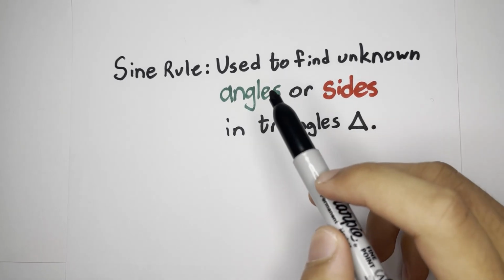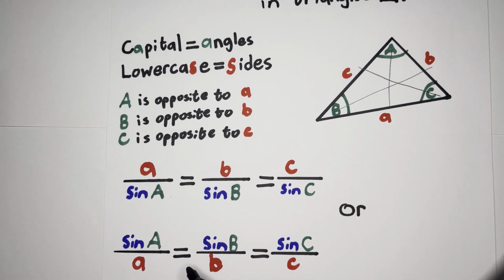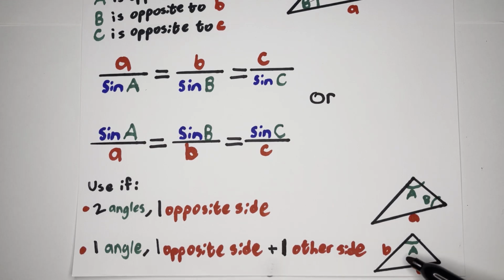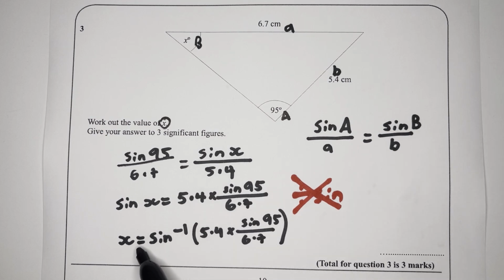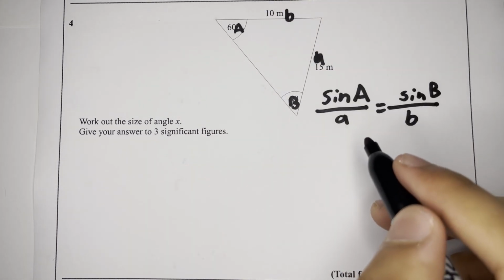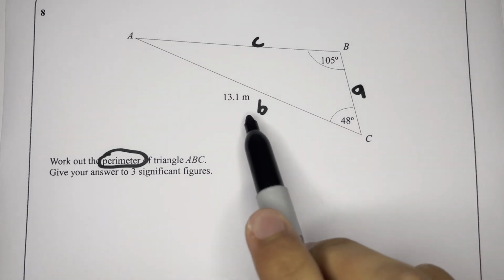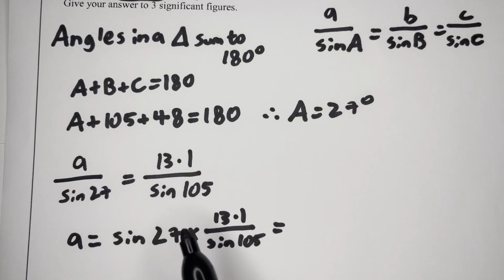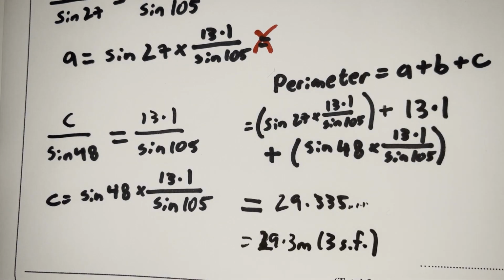The Sine Rule - GCSE Maths (FULL EXPLANATION)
This video explains The Sine Rule, an important trigonometry formula, before going through multiple Sine Rule exam questions of varying difficulty. Perfect for Edexcel/AQA/OCR GCSE Maths or Further Maths.